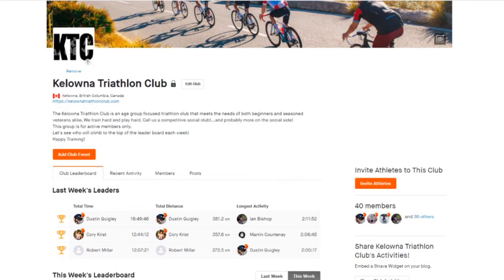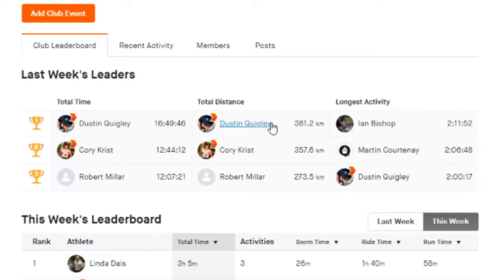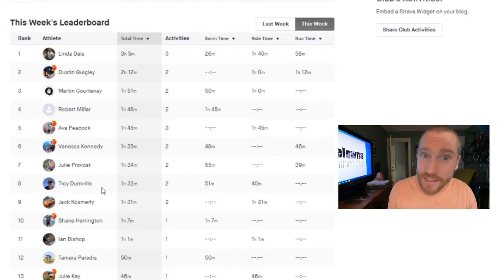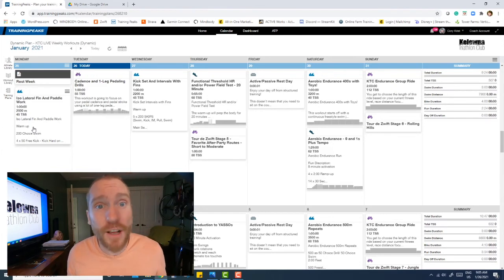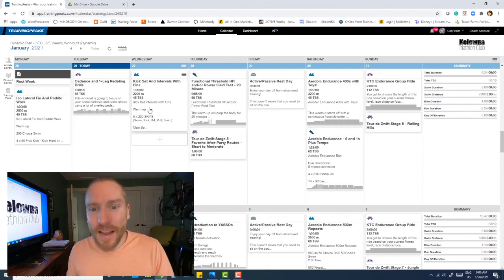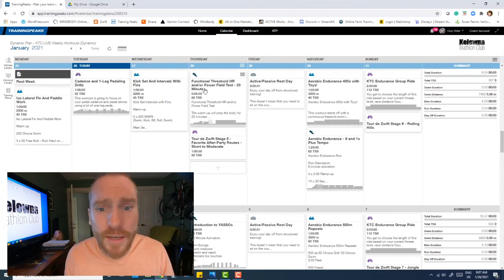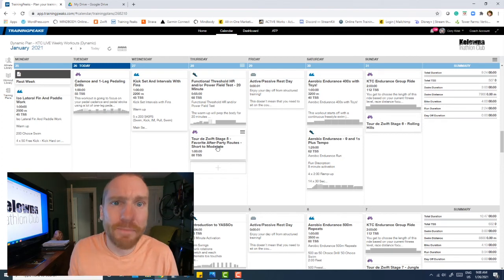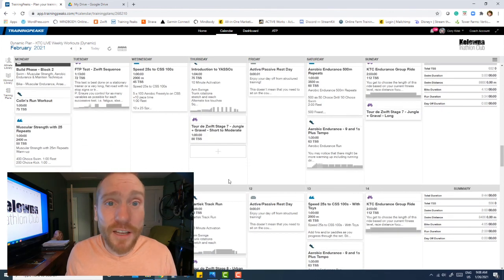KTC Weekly Update Jan 25th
Your KTC Weekly Update...IT'S A REST WEEK!!!
Time to take down Dustin!...or maybe take a break!